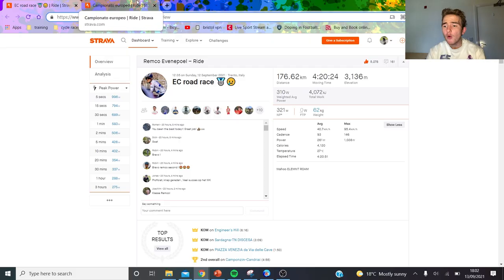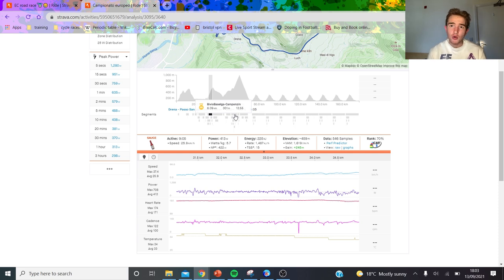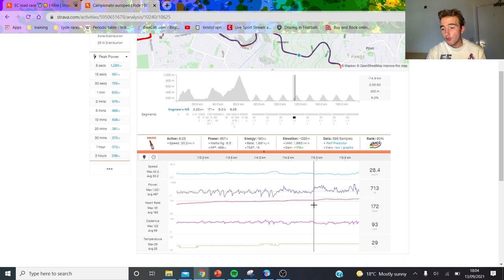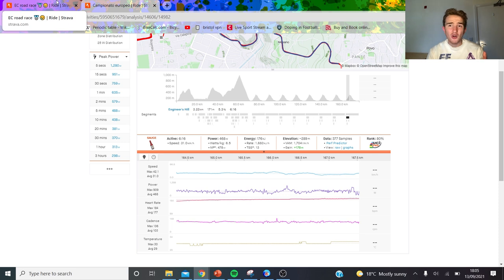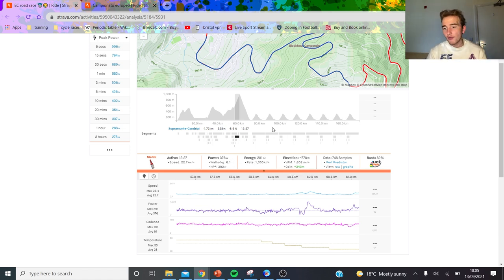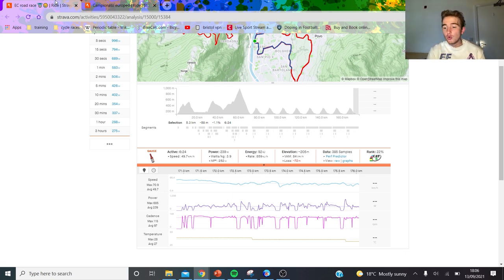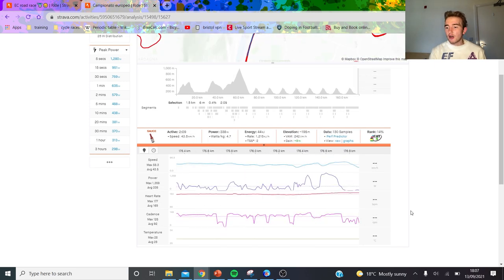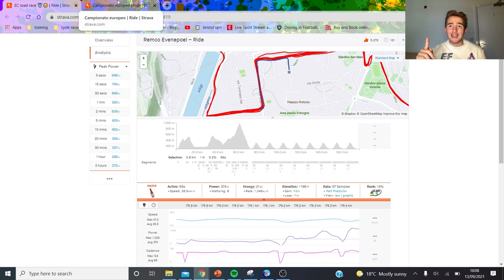Colbrelli vs Remco power anaylsis : European Championship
Sonny Colbrelli absolutely spanked Remco Evenepoel in the European Championships with a sprint close to 1400w in the final metres which left Remco left with second place in the 2021 European Championships.